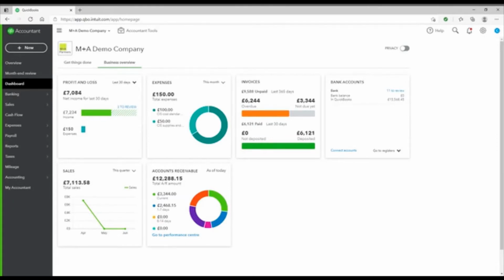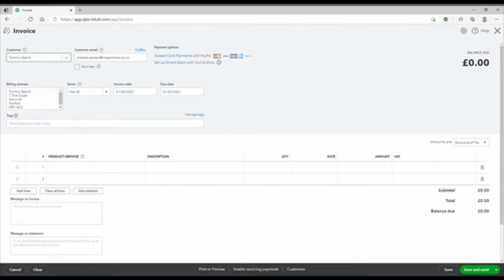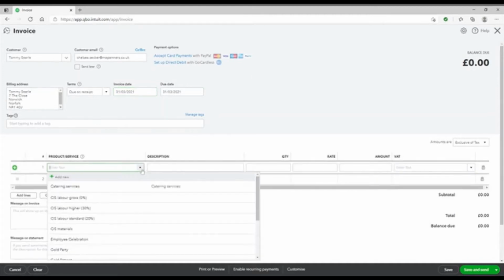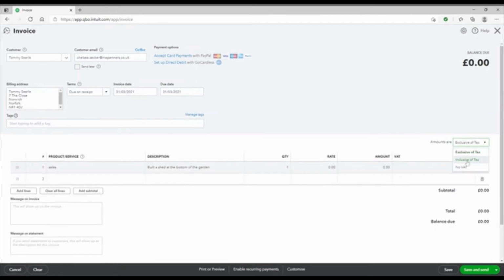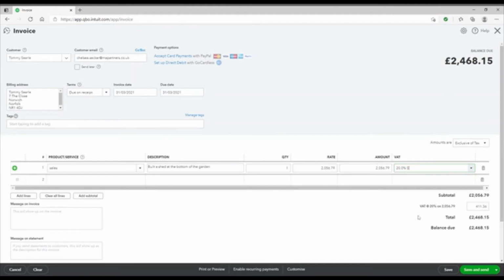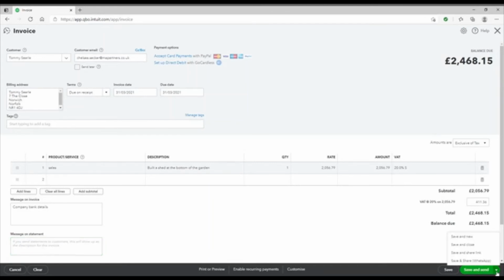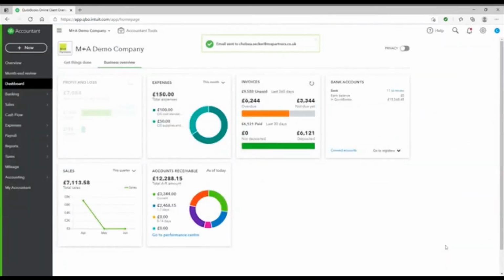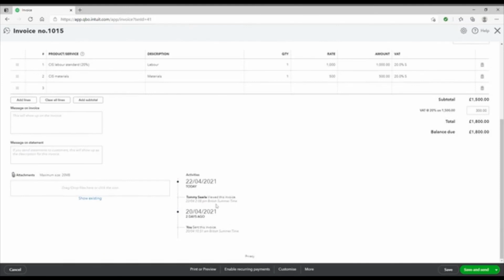QuickBooks, How to raise a sales invoice